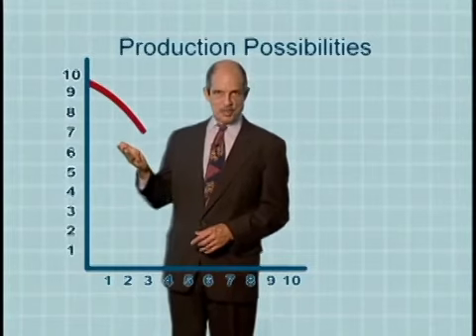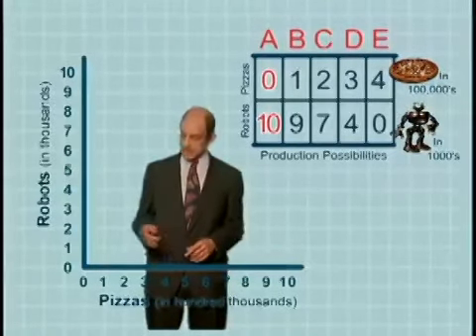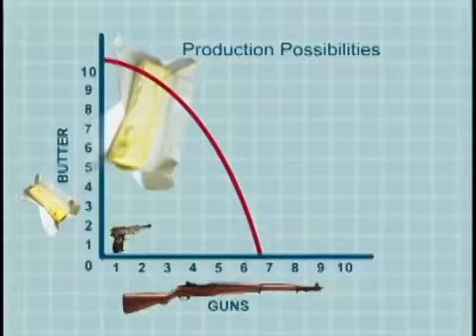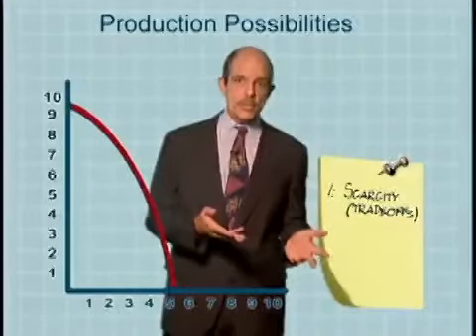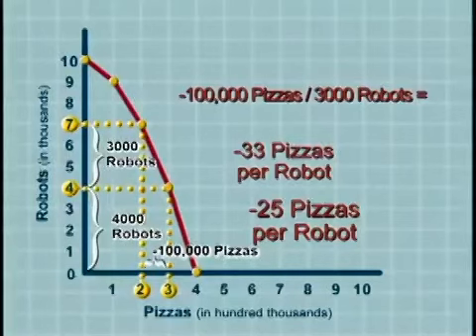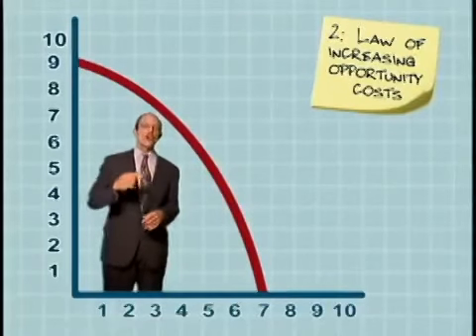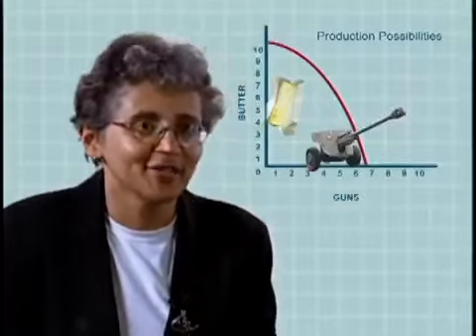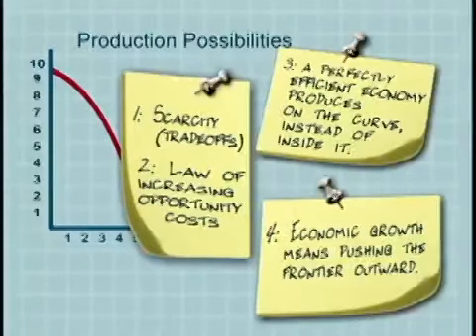Production Possibilities Curve - CAPTIONED